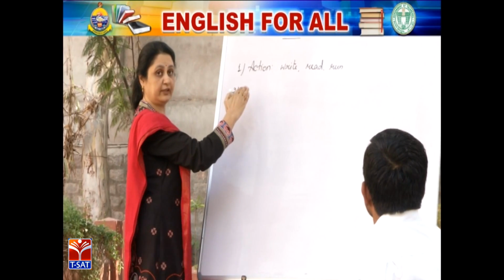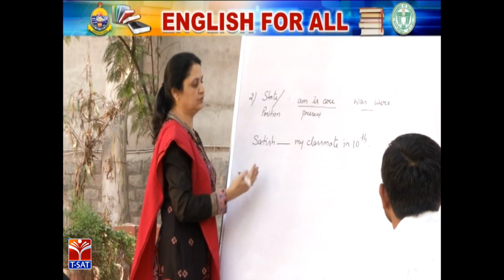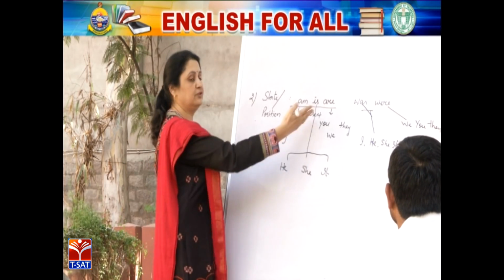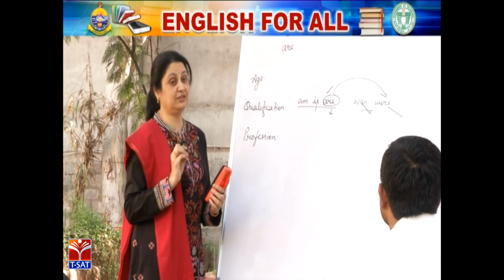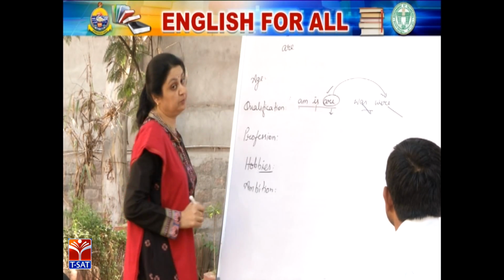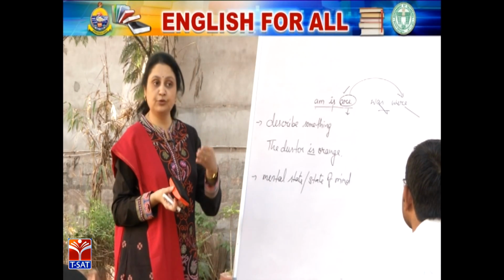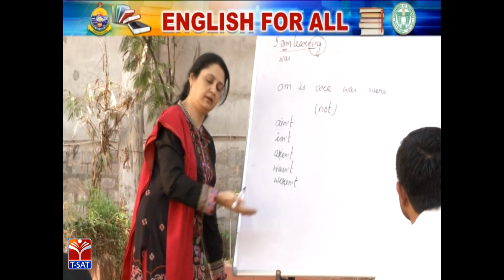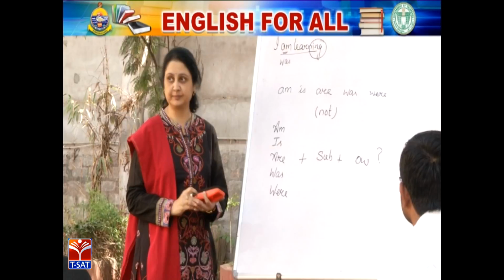T-SAT || English for All || Junior Part Of Speech - 3 || Episode - 35